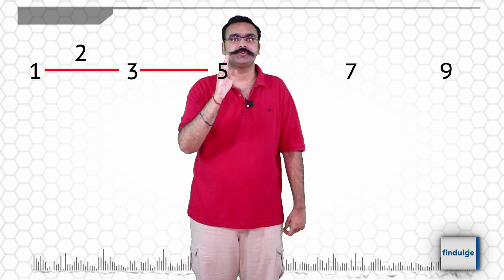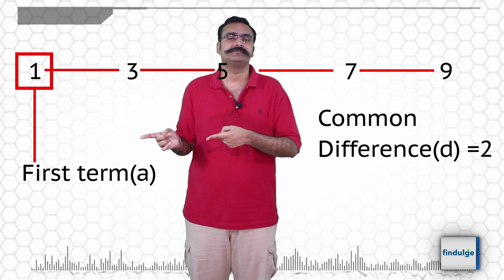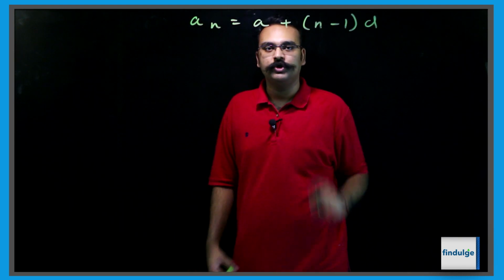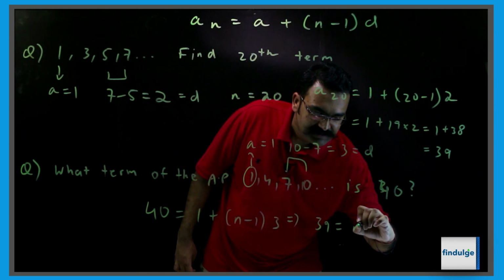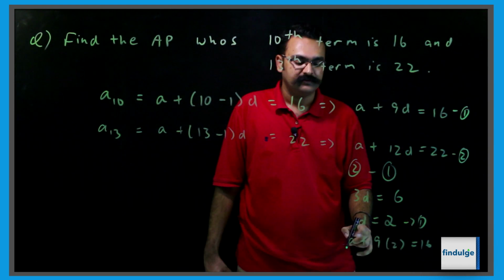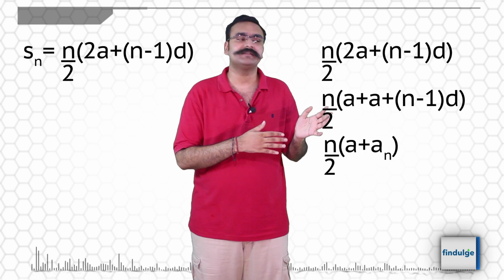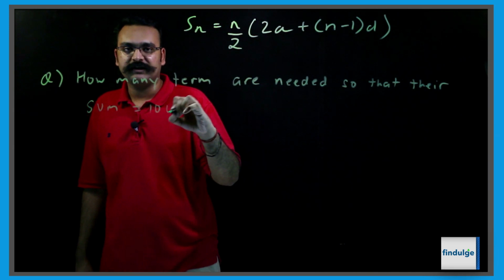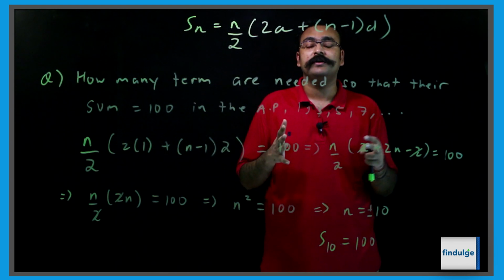AP | Class X | CBSE | ICSE